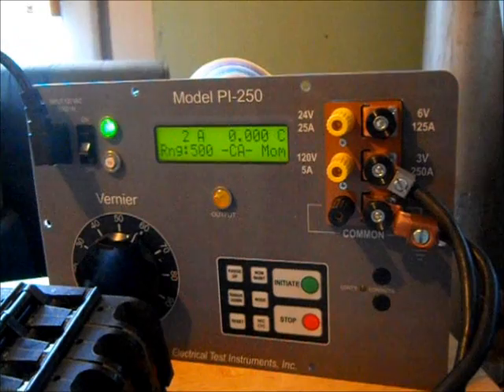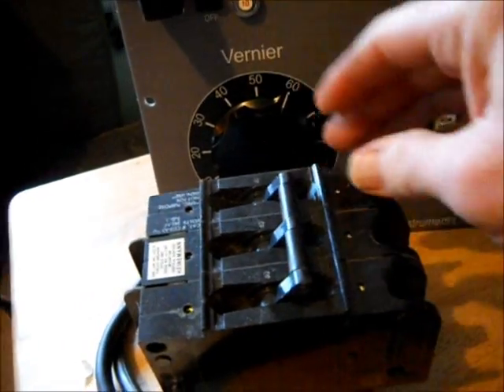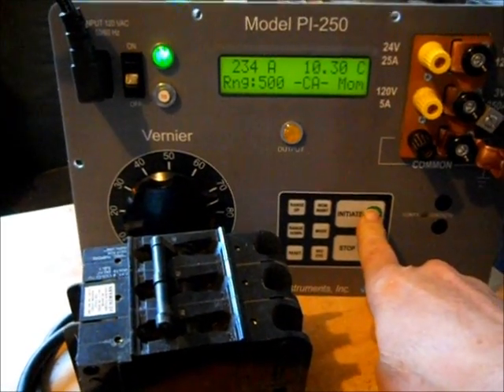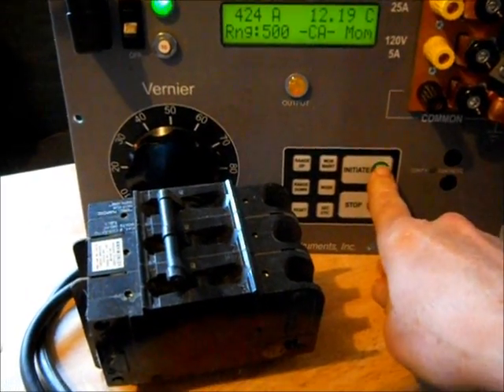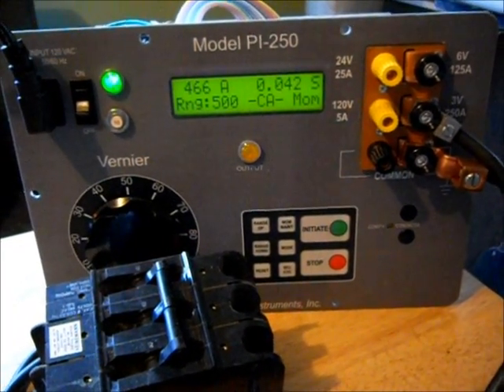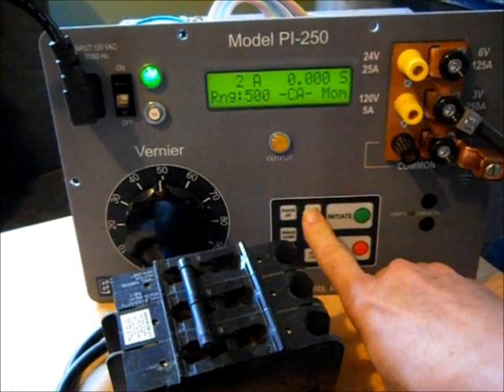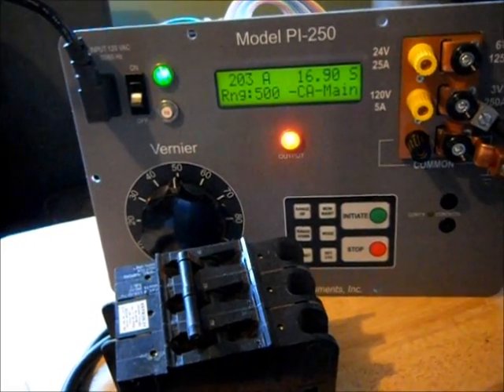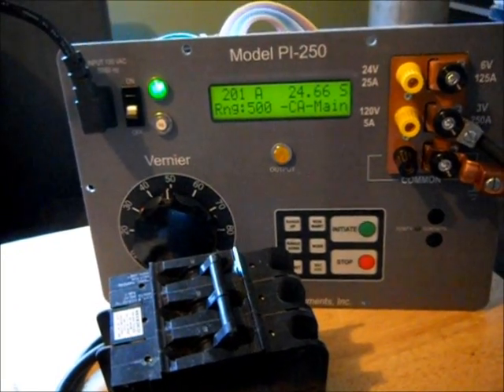PI-250 60A MCB Test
This is a typical test of a 60 ampere molded case circuit breaker. It trips instantaneously (in 2.5 cycles) at about 400 amps (7x), and it takes 25 seconds at 200 amps (3.5x).